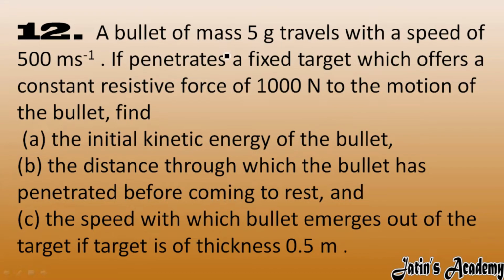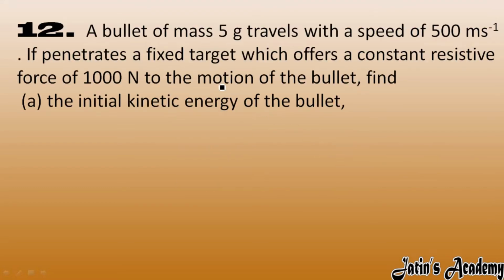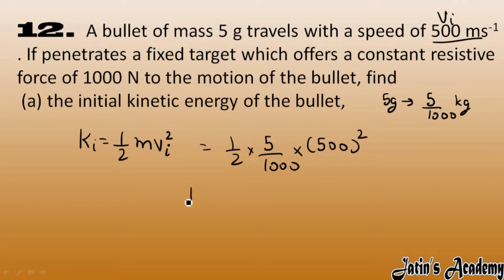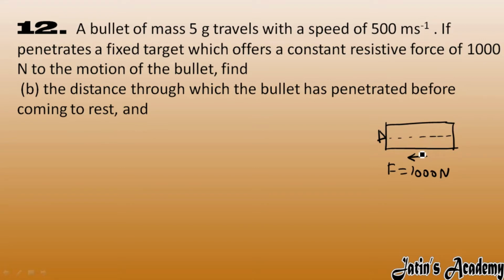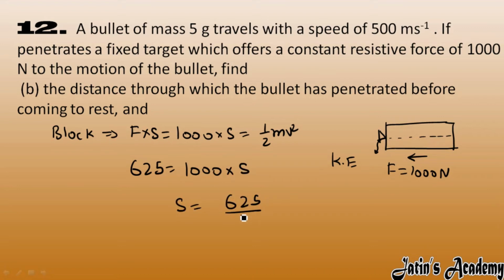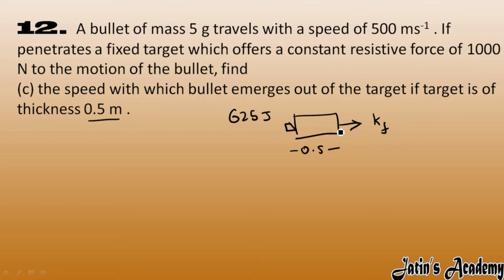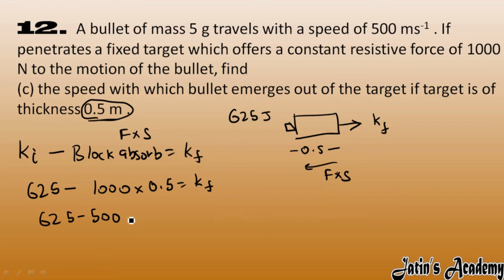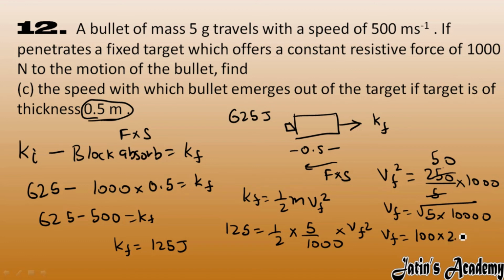12. A bullet of mass 5 g travels with a speed of 500 .If penetrates a fixed target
12. A bullet of mass 5 g travels with a speed of 500 ms-1 . If penetrates a fixed target which offers a constant resistive force of 1000 N to the motion of the bullet, find
 (a) the initial kinetic energy of the bullet,
(b) the distance through which the bullet has penetrated before coming to rest, and
(c) the speed with which bullet emerges out of the target if target is of thickness 0.5 m .